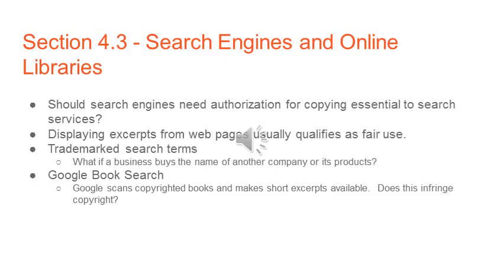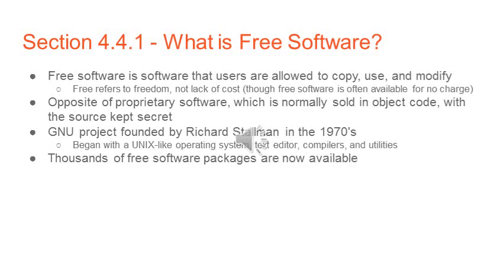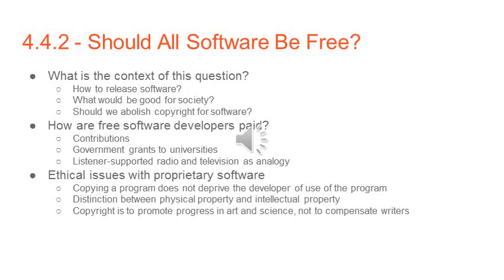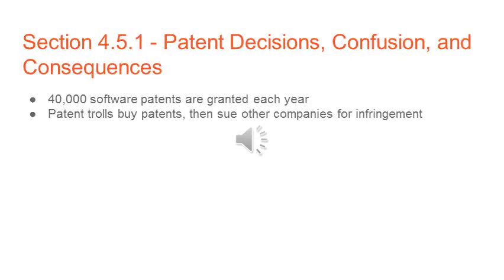Erik Seminar 4 3 4 5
Group 3 presentation by Andrew Barrett, Bryce Sulin, Eirk Mekhsian, and Max Rogers

Book:
Baase, Sara, "A Gift of Fire (4th Edition) Social, Legal, and Ethical Issues for Computing Technology"